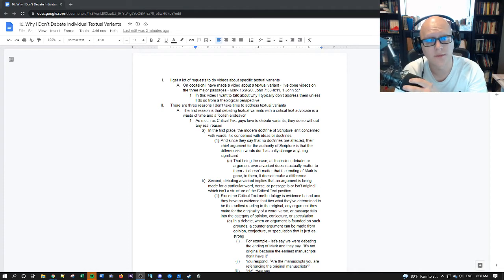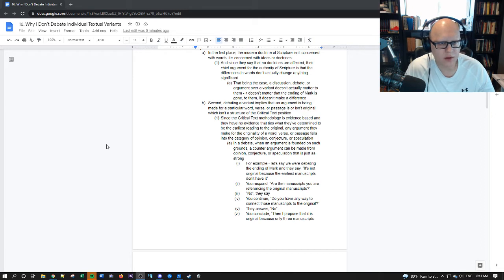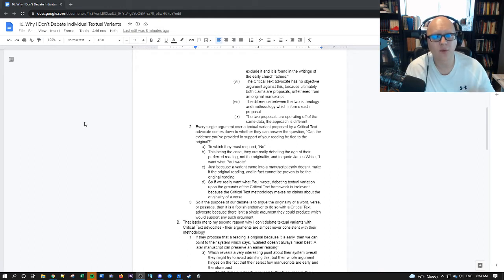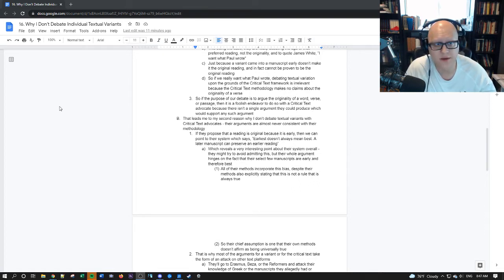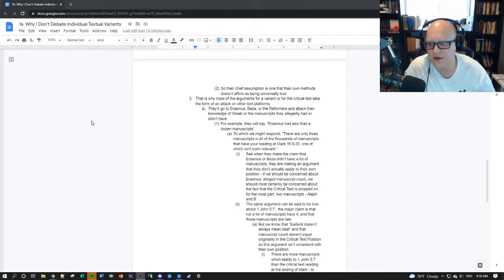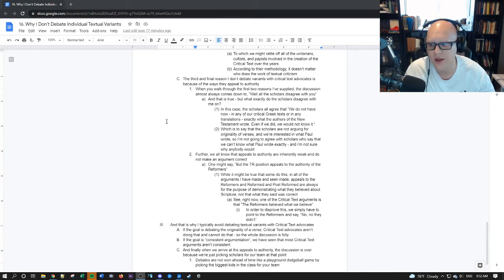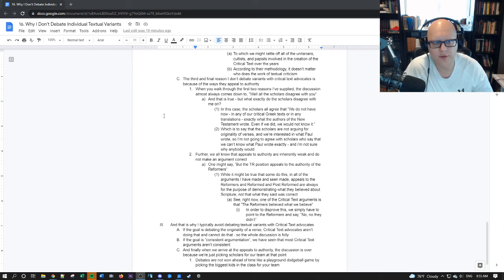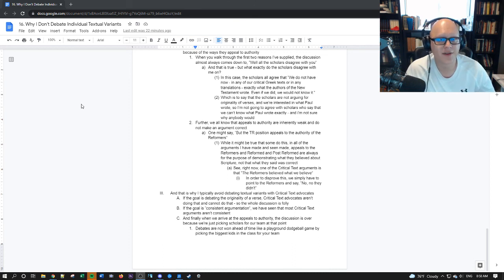Three Reasons Critical Text Advocates Have No Argument